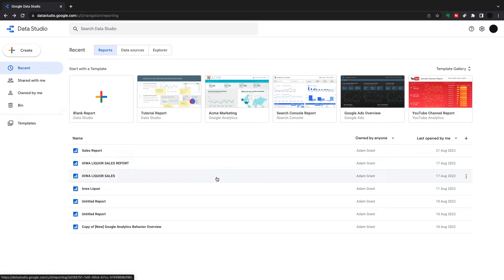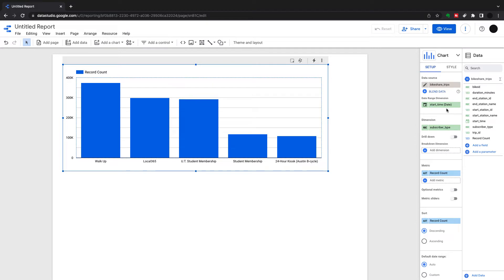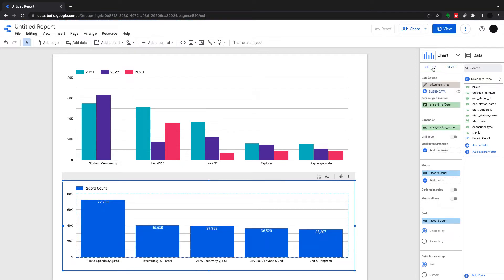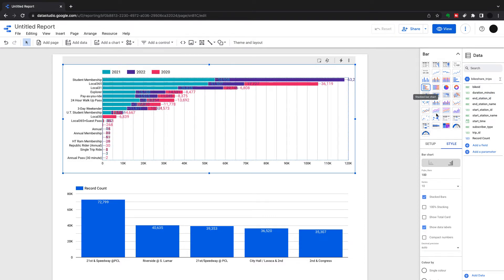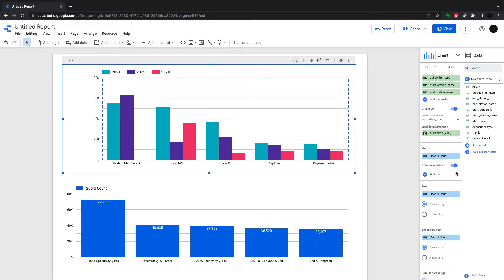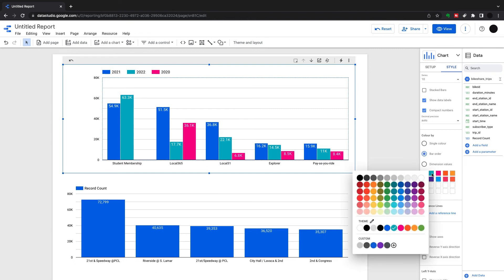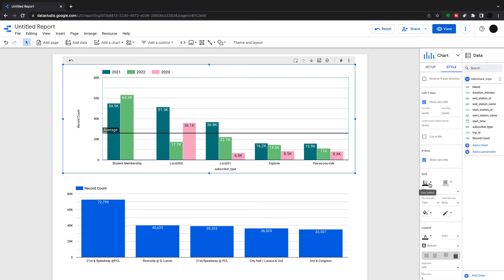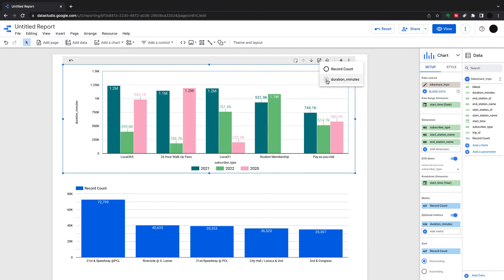How to Create Bar Charts with Looker Studio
In this video we will cover Bar Charts in Looker Data Studio. Google Data Studio allows the user to create stunning bar and column charts, but some styling and custom options needs to be unearthed.

In this video we will cover google data studio columns and bar chart styling which will cover every option in the bar and column chart styling kit from reducing the number of bars to styling axes and legends.

We will also cover the multitude of options for customizing the data displayed in column and bar charts in data studio covering stack and 100% stack bar and column charts as well as breakdown dimensions and optional metrics.